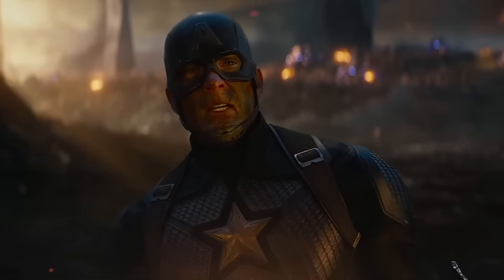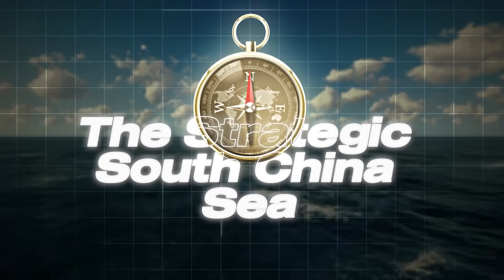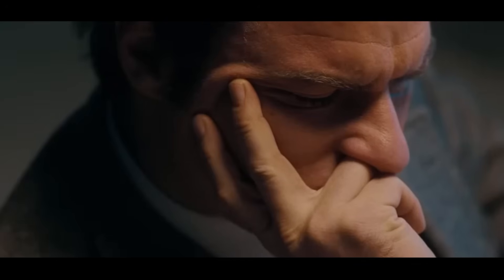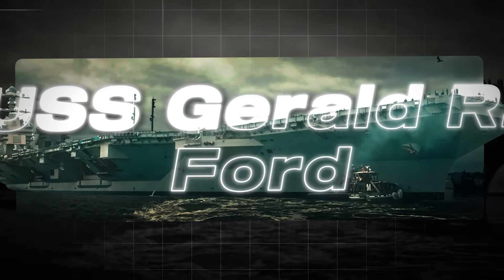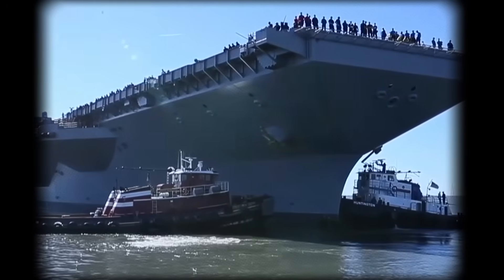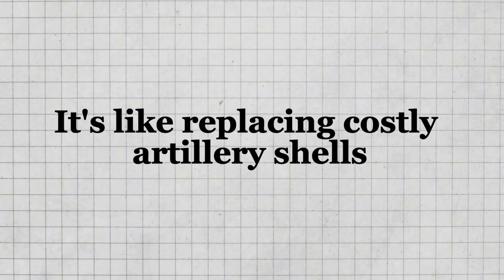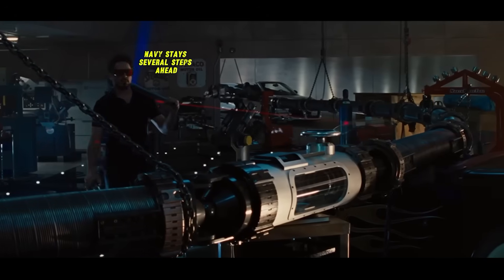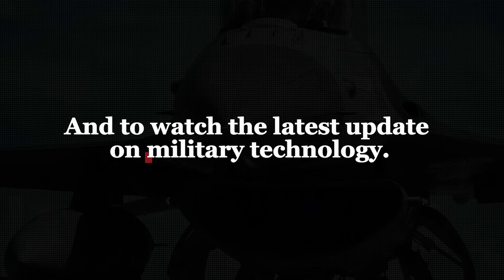The US Navy’s $13 Billion Super Laser Just Changed Warfare Forever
Future Warfare Is Here: The US Navy’s $13 Billion Super laser Revealed

Can one weapon redefine naval warfare? The U.S. Navy is leveling up in ways the world wasn’t ready for. In this episode, we go behind the scenes of America’s most advanced defense tech—a futuristic laser capable of neutralizing threats before they reach the fleet. As tensions rise in the South China Sea, could this be the secret rope-puller in a global game of war chess?

The US Navy’s $13 Billion Super Laser is redefining naval warfare, and China’s growing military power can’t stop it.

🔎 What you’ll learn in this video:
• How US lasers counter China’s nuclear-capable hypersonic missiles
• Why the USS Gerald R. Ford is the most advanced warship ever built
• The Navy’s plan for 1-megawatt laser defenses that could change history
• How the South China Sea became the world’s high-stakes battleground

From the B-21 Raider and AGM-181 to F-22 / F-35 and loyal wingman drones, Tactical Jet explores the tech and tactics behind modern air dominance.

📑 Chapters
00:00 – Can the Navy’s secret weapon change war in 30 seconds?
00:44 – How US laser tech works & why it’s a game-changer
01:00 – China’s rapid naval expansion and military buildup
02:00 – The South China Sea: new global battleground
03:10 – Hypersonic missiles: China’s unstoppable new threat
04:18 – USS Gerald R. Ford: $13B supercarrier revealed
05:43 – Advanced defenses: Phalanx CIWS & new laser systems
06:17 – US Navy laser arsenal: from USS Ponce to 300kW weapons
07:27 – The future: 1-megawatt lasers and naval supremacy
08:40 – What laser warfare means for future conflicts
09:02 – Subscribe for more Tactical Jet deep dives